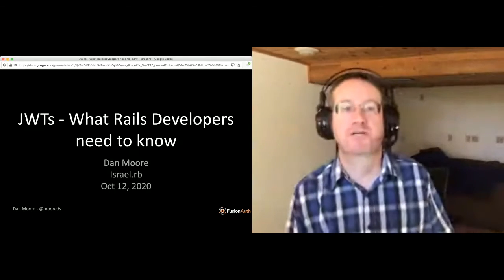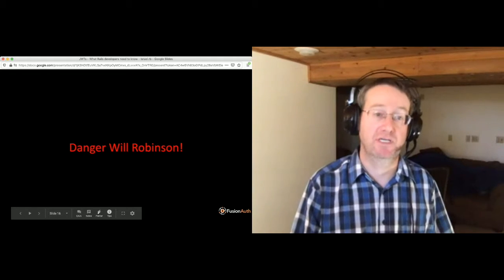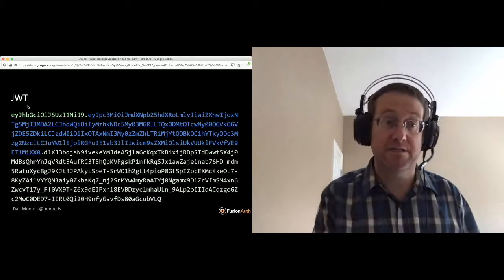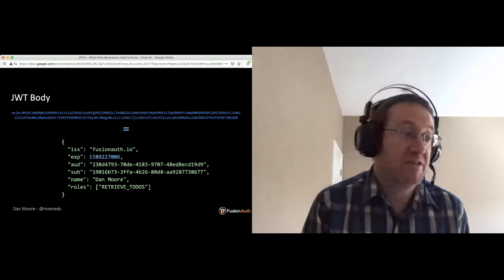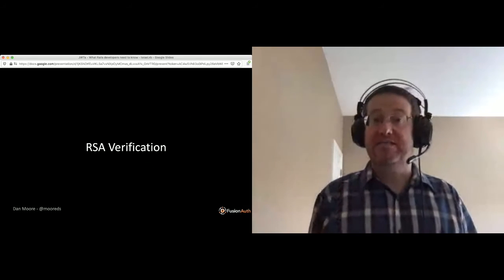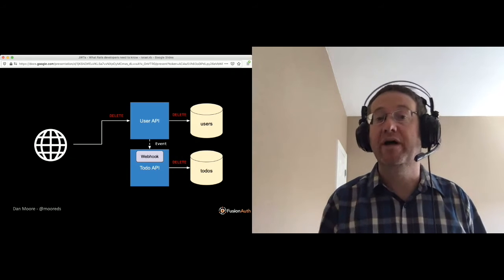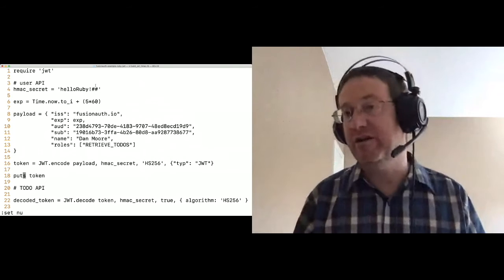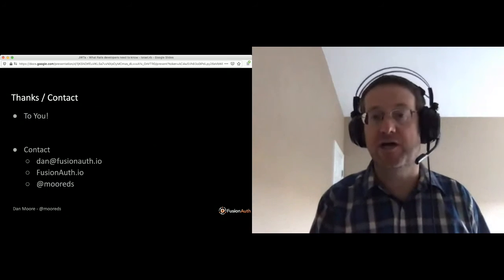JWTs - What Rails Developers Need To Know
From the October 2020 Meetup by Israel.rb, a Ruby on Rails community in Israel.

What is a JSON Web Token (JWT) and why do you care? JWTs are a stateless, standardized way to represent user data. This talk by Dan Moore discusses why JWTs matter and the nuts and bolts of JWTs. He also discusses how you might use a JWT in your Rails or Ruby application.

About Dan Moore
Dan is Head of Developer Relations at FusionAuth.

[israel.rb events are in accordance with our code of conduct, found